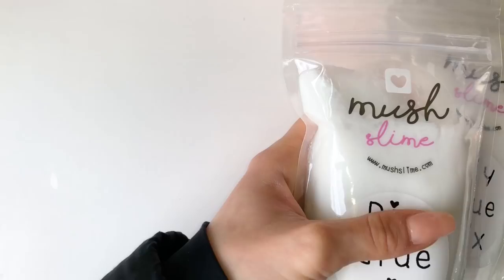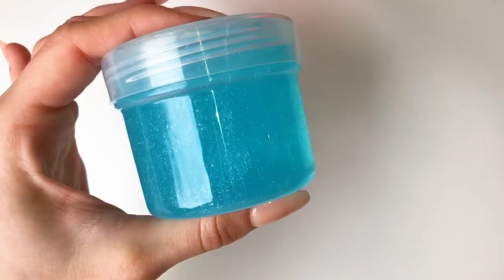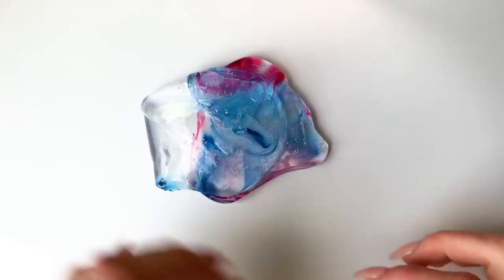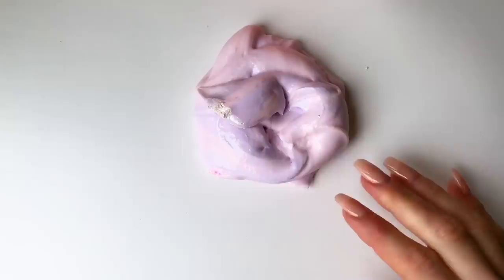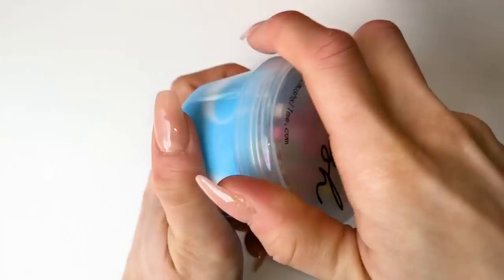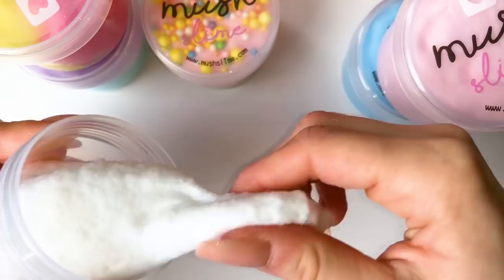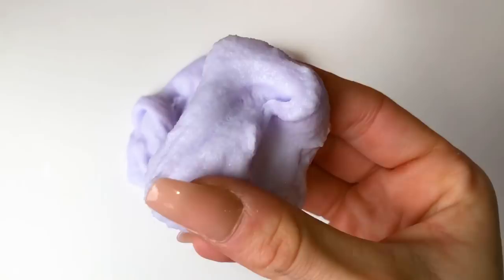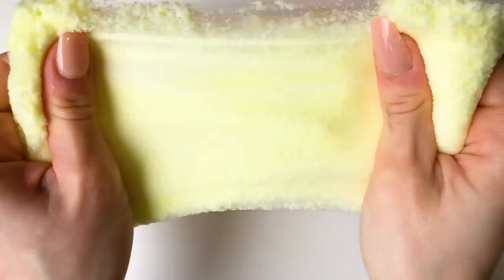OUR BIGGEST RESTOCK YET! making slimes for our pop up shop!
We are hosting a pop up shop!
WHEN: Saturday, 29 Septmeber 2018
WHERE: At the Sonstraal Church in Durbanville, Cape Town! Right next to Gene Louw Primary School.
TIME: 13:00 to 15:00 (doors will strictly only open at 13:00)
PRICE: Entrance is FREE and all items that we will be selling will be R55. This includes all slime supplies and slimes. We will also be accepting both card and cash payments!

We will be joined by @slimburry and @djslimeygloop We will also be joined by @dreamboat_bakes and she'll be selling doughnuts and marshmallow fluff ;)

There will be tea, coffee, brownies etc for purchase at the venue, so it's a really fun event for the whole family :) We are SO excited to meet some of you!! The whole event will also be vlogged, so if you do come, you will see some behind the scenes of my awkward vlogging hahah!

About us: We are a slime company based in Cape Town, South Africa! or you can go and stalk our Instagram @mushyslime and @mushyslimebts

Editing done by Mush on iMovie. Final edits done by Travis Gamble on Adobe Premiere Pro.
All filming done with an iPhone X.